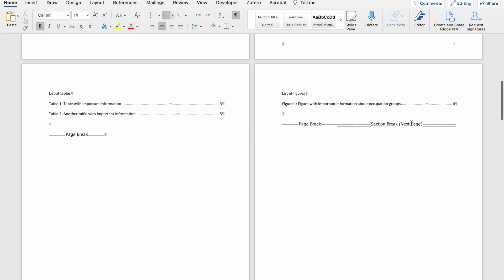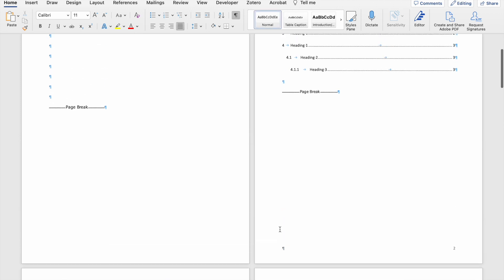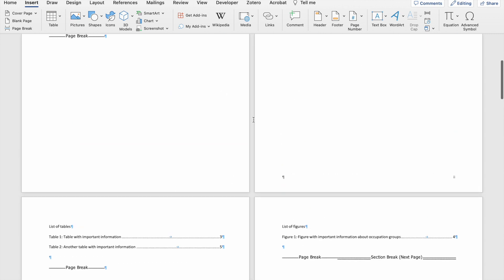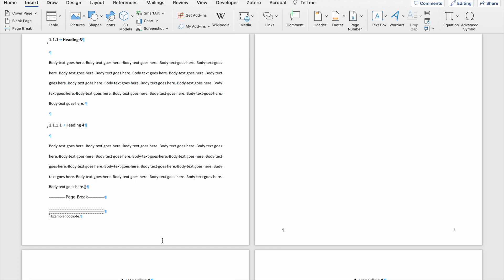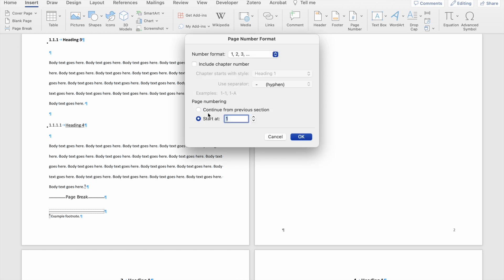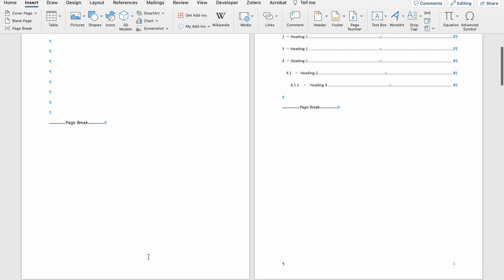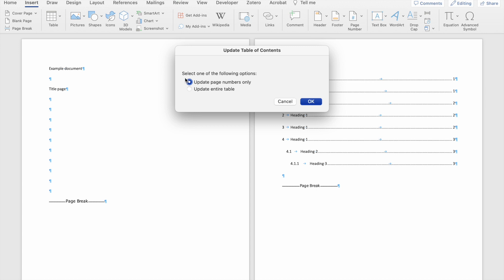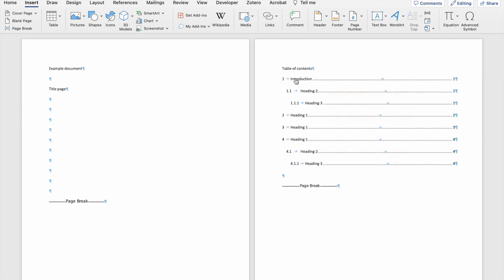Using more than one numbering style to format your document in Word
This video is part of a series of videos that can be accessed under this playlist: Document Formatting Using Microsoft Word.

In this video, I show you how to use more than one numbering format (e.g. arabic & roman) in your Word document. This becomes a useful feature to make use of when your document becomes large and you no longer want to manually edit your document.

The links for the other videos in this playlist can be found here:

You are also welcome to consult the different chapters of this video listed below:

Chapters:

00:00 Introduction
01:14 Numbering the first section
02:50 Continue numbering from a previous section
03:55 Updating the TOC